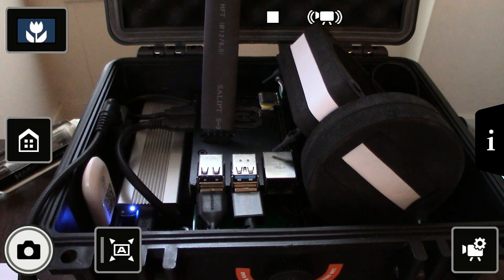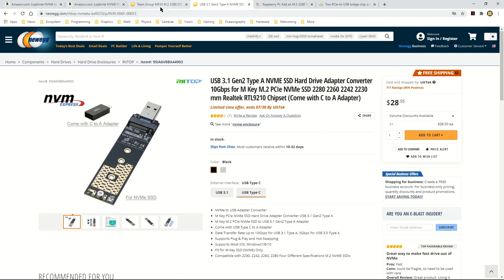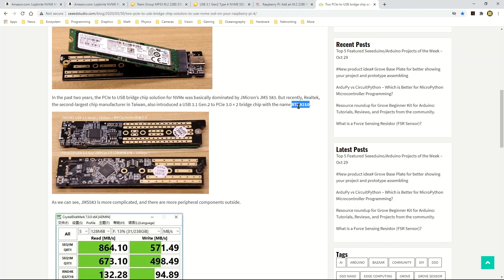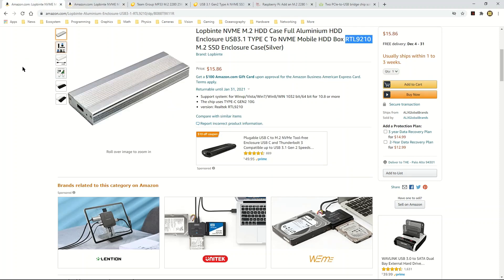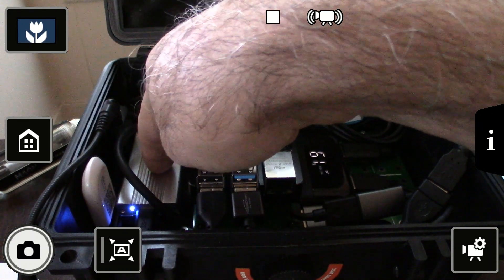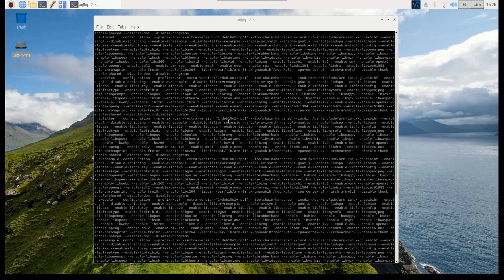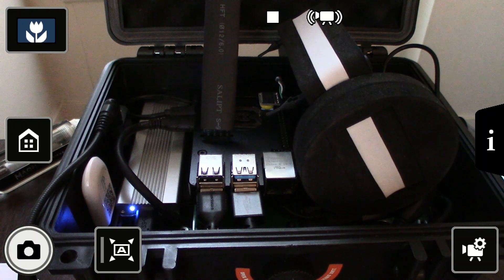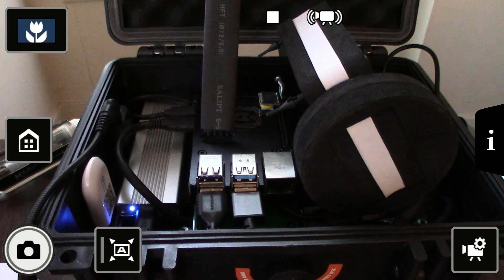Raspberry Pi 4: Added Removable NVMe SSD with Lopbinte Enclosure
This video shows how I added a removable NVMe SSD storage using a Lopbinte aluminum enclosure to my Raspberry Pi 4 Model B with 4GB of RAM and 128GB micro-SD card running 32-bit Raspbian GNU/Linux 10 (buster) on 32-bit armv7l Linux kernel.

Reference Article: Raspberry Pi: Add an M.2 2280 NVMe drive to the Raspberry Pi 4 for under US$25:

Reference Article: Two PCIe-to-USB bridge chip solution to use NVMe SSD on your Raspberry Pi 4:

Lopbinte NVME M.2 SSD to USB3.1 TYPE C RTL9210 Adapter with Enclosure:
Above links recently show that the items are currently unavailable with no estimate from the seller when or if they will be back in stock.